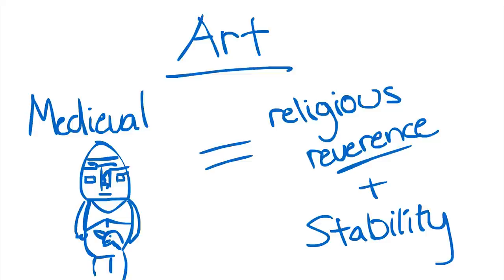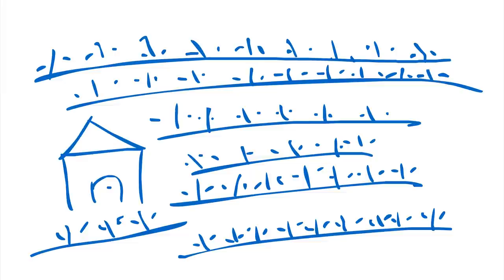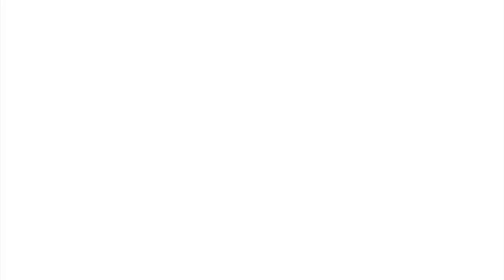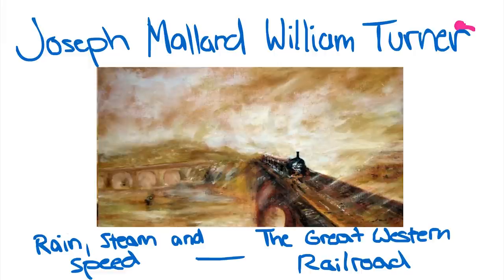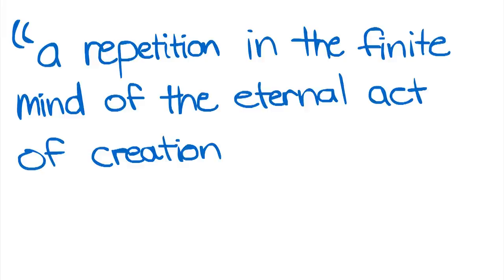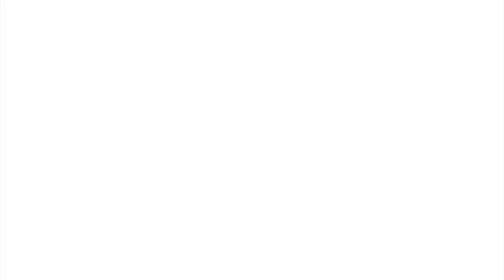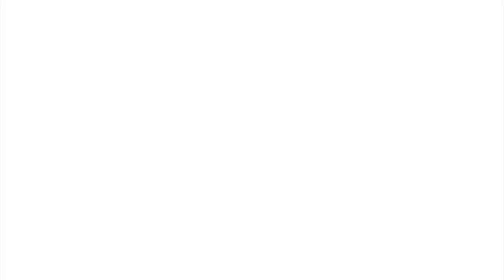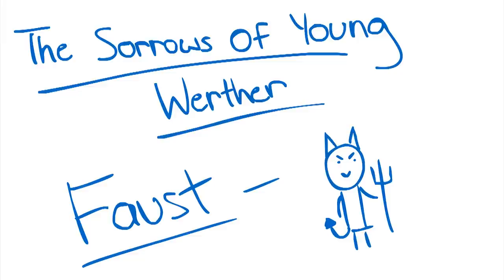History Short - The Romantic Era (Art and Literature)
A brief look at the Romantic Era's effect on Art and Literature.